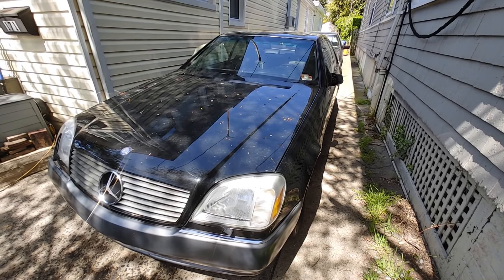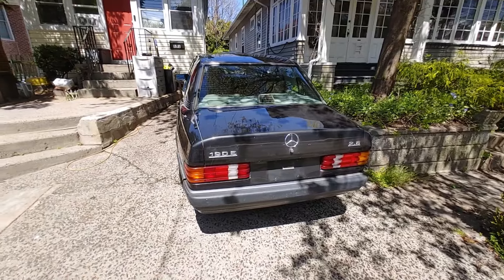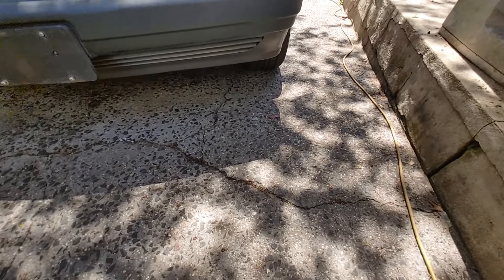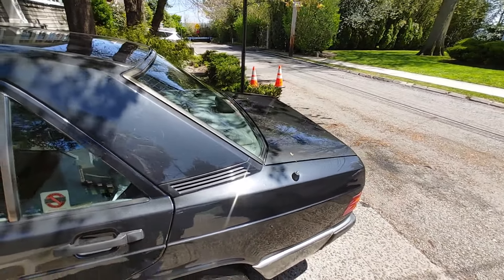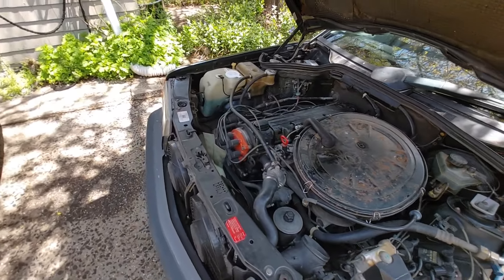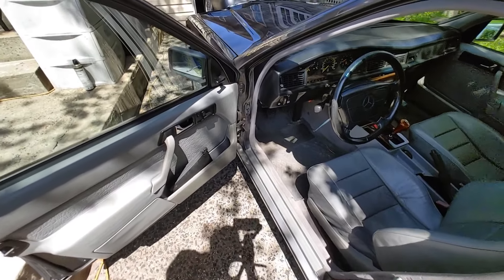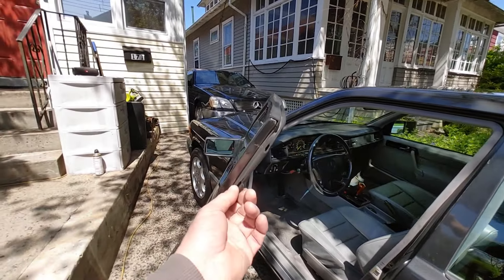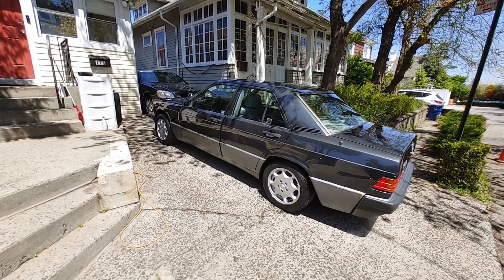1991 Mercedes 190E first look and problem areas